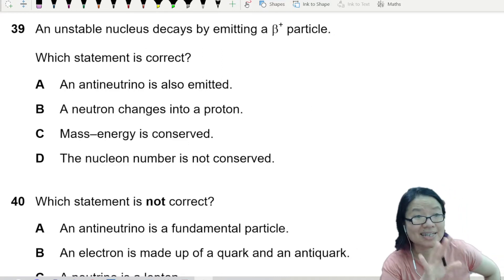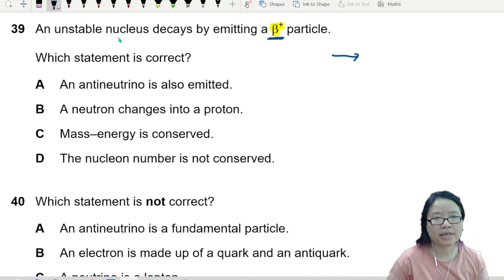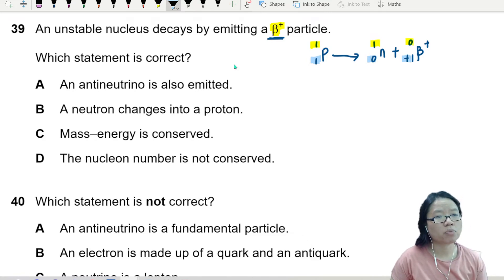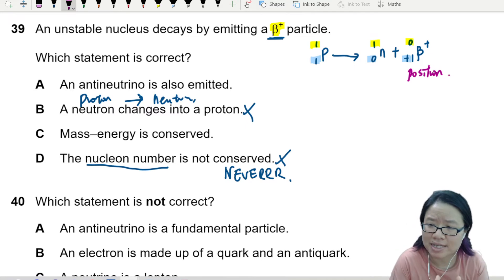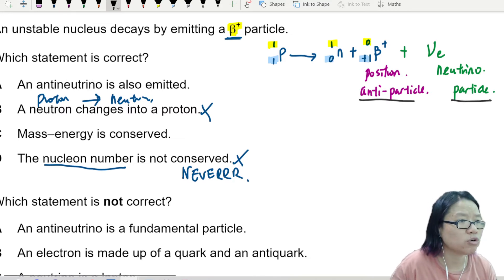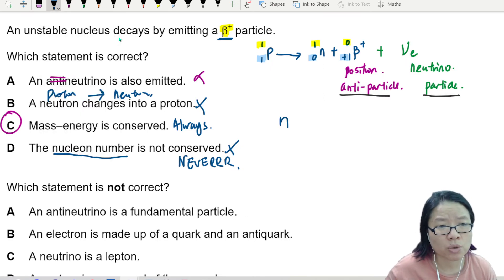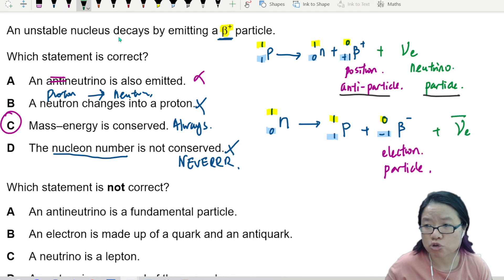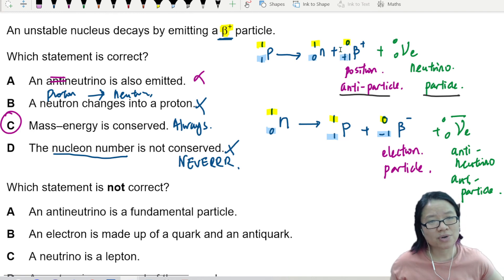ON21 P12 Q39 Nuclear Decay Statements | Oct/Nov 2021 | Cambridge A Level 9702 Physics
9702/12/O/N/21: An unstable nucleus decays by emitting a β+ particle. Which statement is correct?

9702_w21_qp12